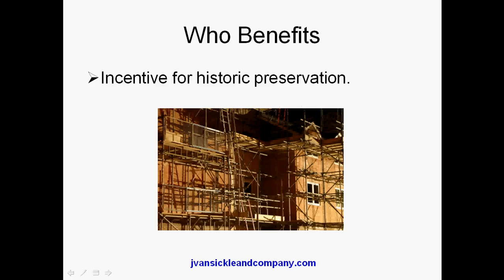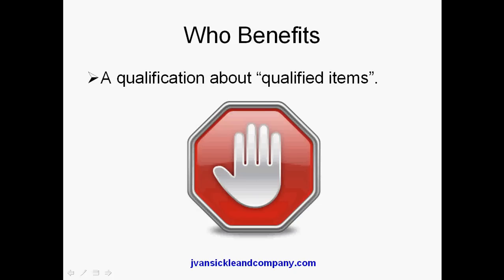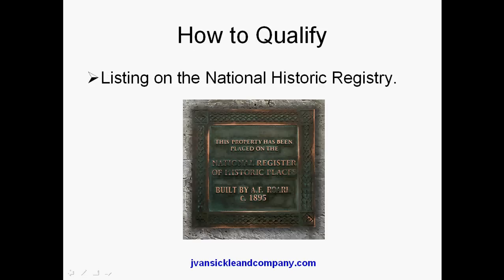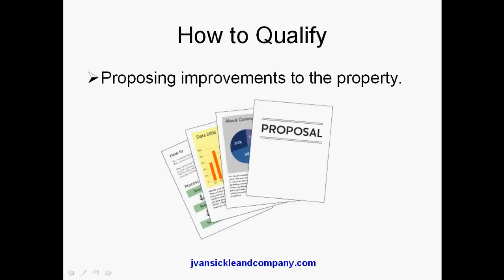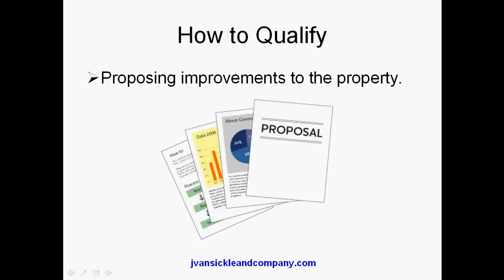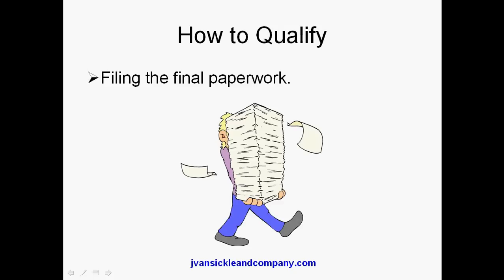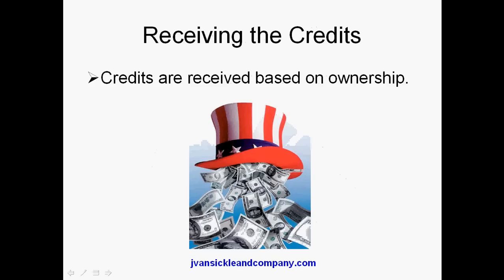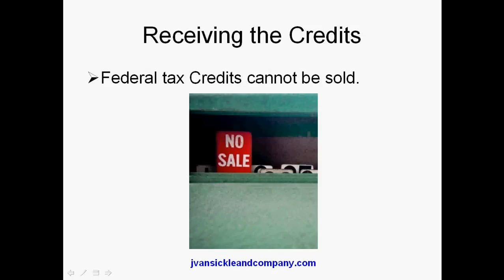Historic Preservation Tax Credits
A brief, easy to understand, and concise tutorial about Federal Historic Preservation Tax Credits.